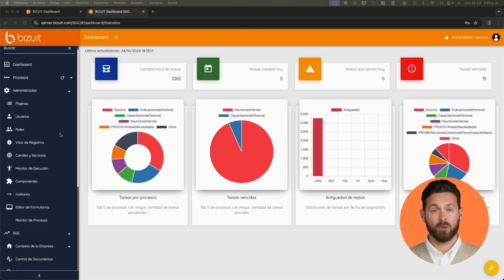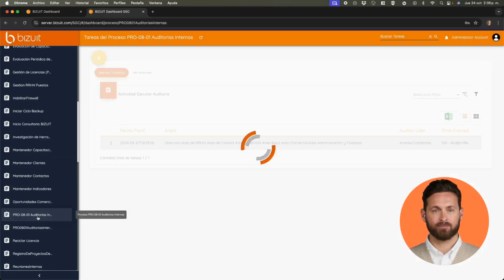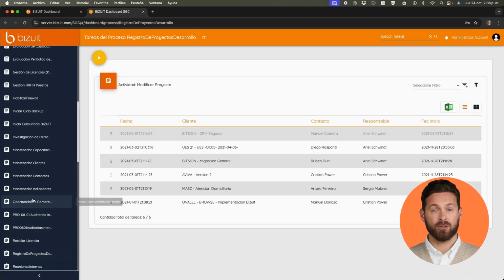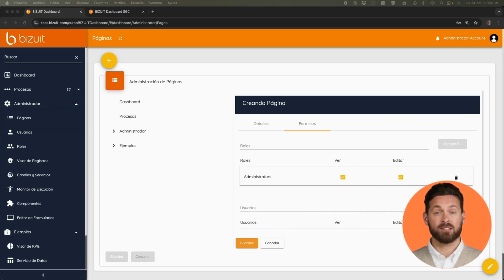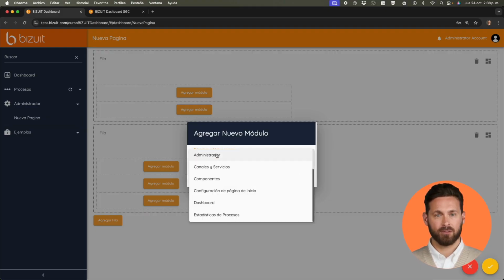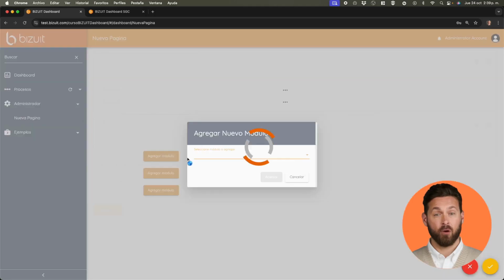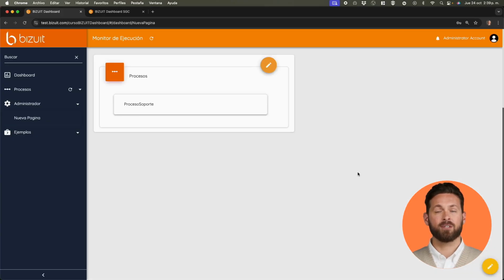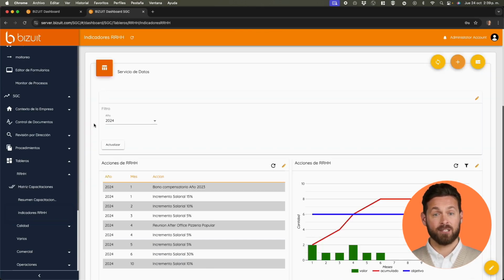C03-02-Pages and Modules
Continuing with BIZUIT Dashboard, this video shows how to create and manage pages and modules to organize information efficiently.